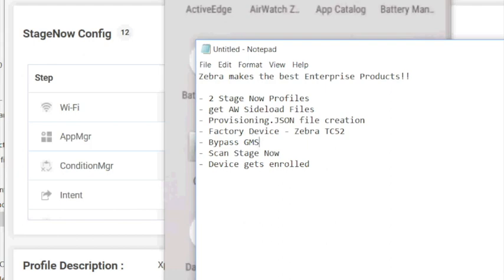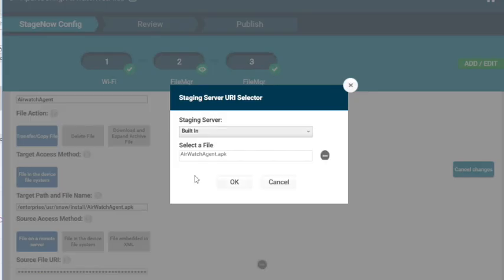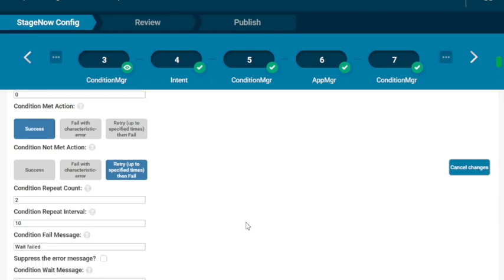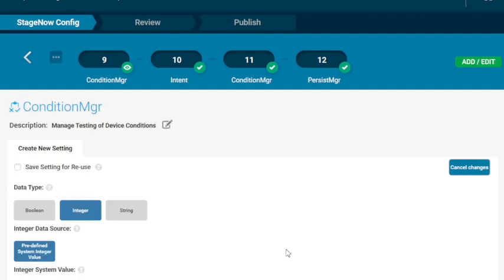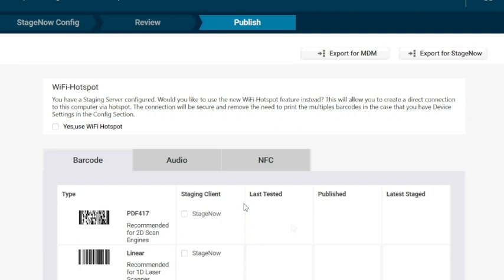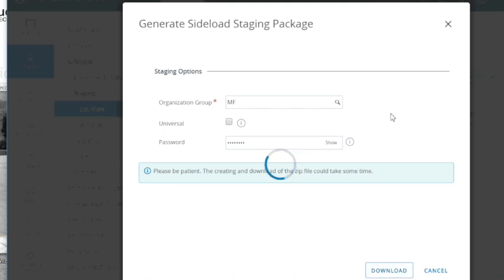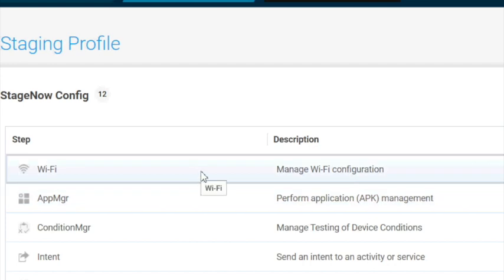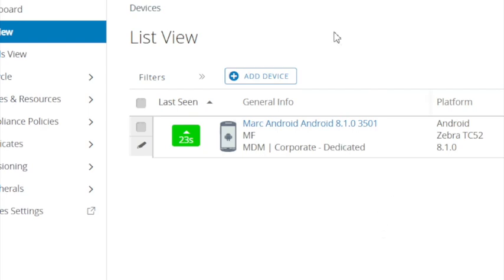Device Owner Enrollment with Stage Now for AW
Using Zebra's Stage Now DNA tool to enroll a  Android Oreo TC52 in Device Owner mode on AirWatch MDM. JSON info below:
"android.app.extra.PROVISIONING_DEVICE_ADMIN_COMPONENT_NAME":
"com.airwatch.androidagent/com.airwatch.agent.DeviceAdministratorReceiver",
"android.app.extra.PROVISIONING_DEVICE_ADMIN_SIGNATURE_CHECKSUM":
"6kyqxDOjgS30jvQuzh4uvHPk-0bmAD-1QU7vtW7i_o8=\n",
"android.app.extra.PROVISIONING_DEVICE_ADMIN_PACKAGE_DOWNLOAD_LOCATION":
"android.app.extra.PROVISIONING_SKIP_ENCRYPTION": false,
"android.app.extra.PROVISIONING_ADMIN_EXTRAS_BUNDLE": {
"serverurl": "your info",
"gid":"your info",
"un":"your info",
"pw":"your info"